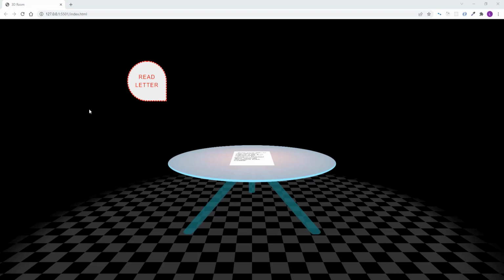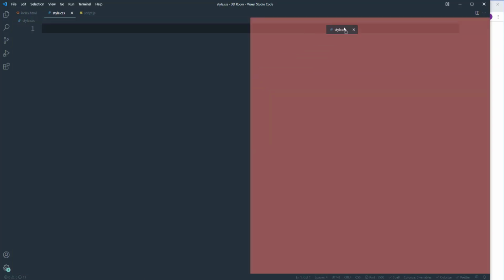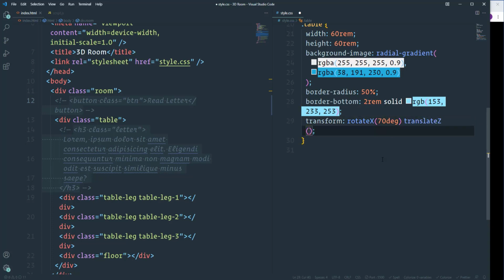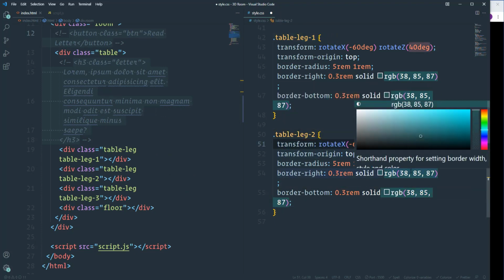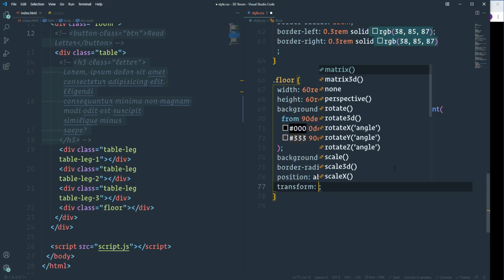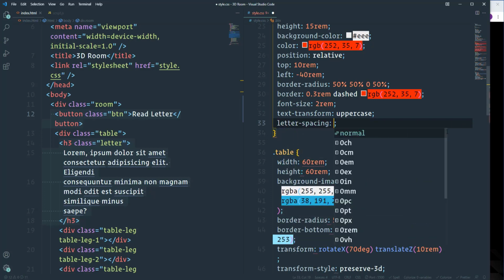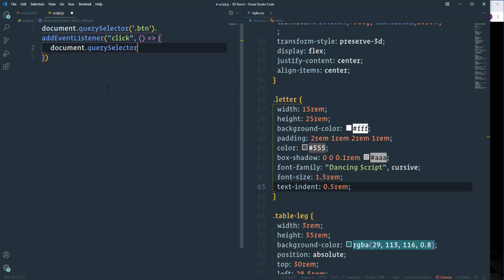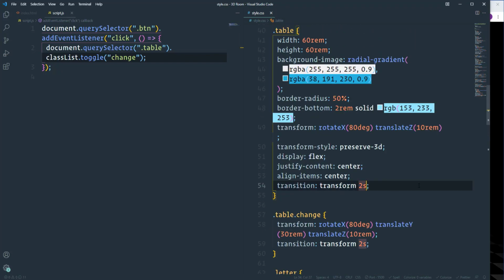3D Room with HTML, CSS, and JavaScript / How to Create 3D Elements with HTML, CSS, and JavaScript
In this tutorial, we will create a 3D Room with HTML, CSS, and JavaScript